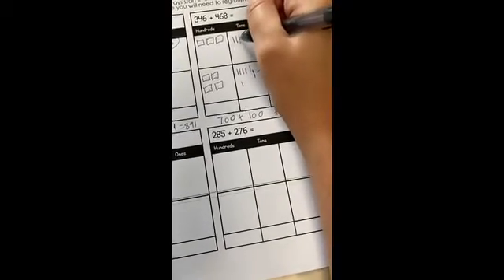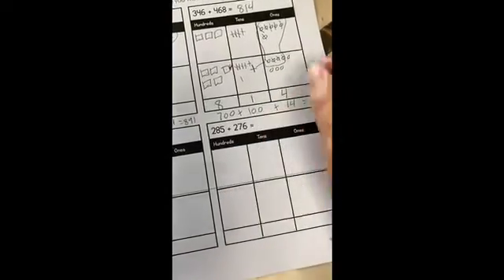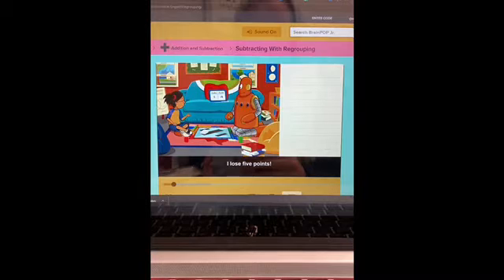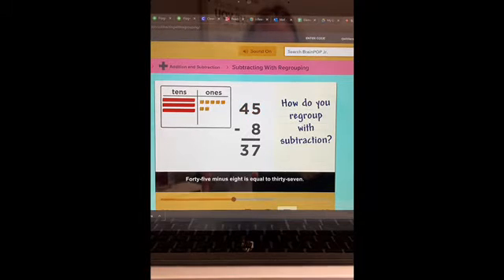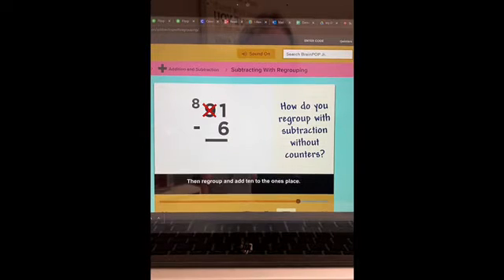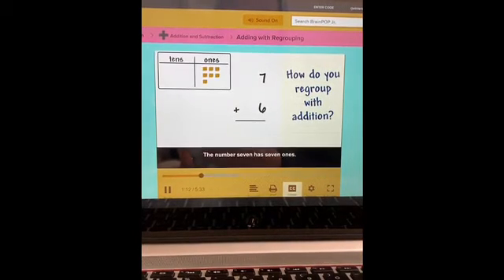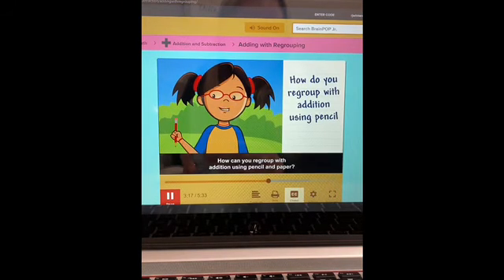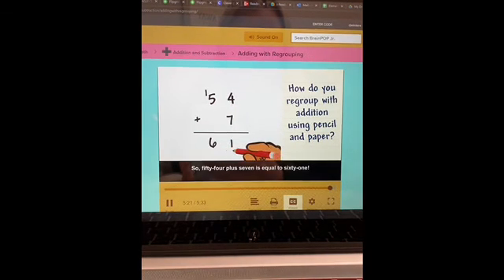Math the 4th be with you packet review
Going over my week of distance learning for my second graders.